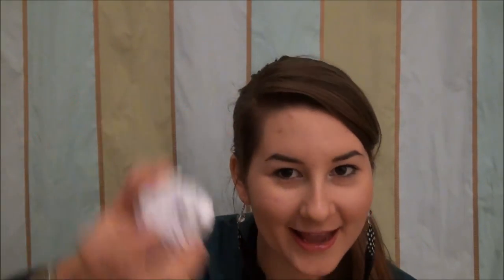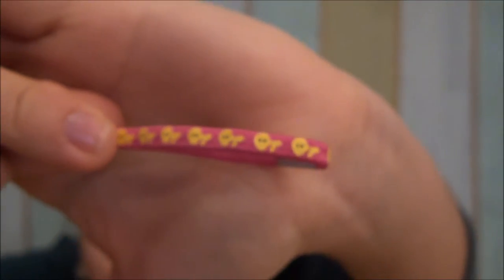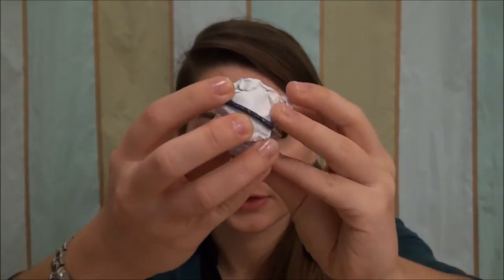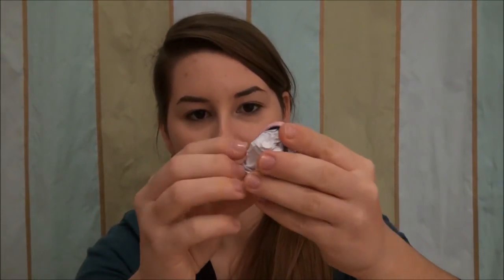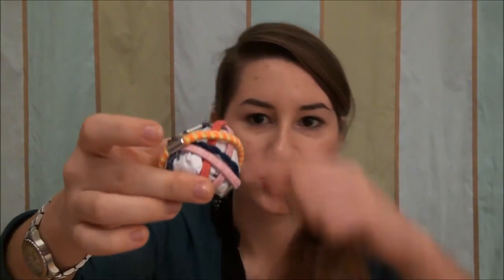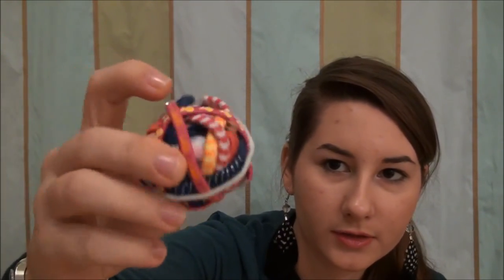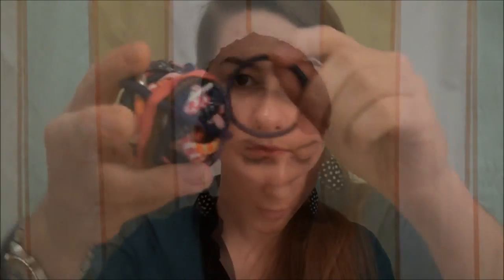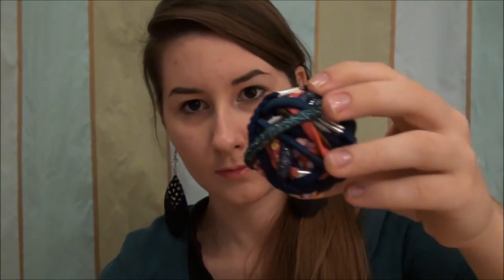How to: hair tie ball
You have a request or want me to do more of this videos?